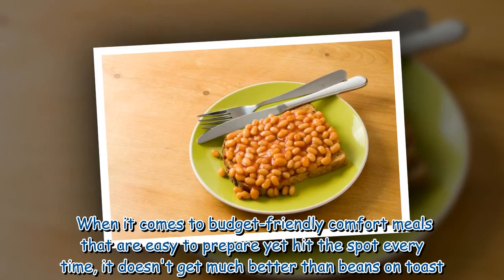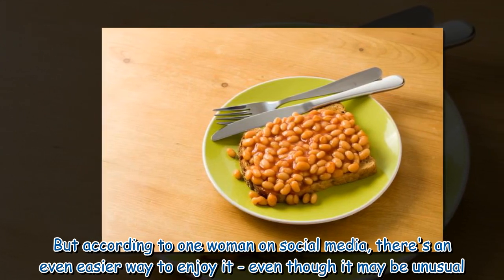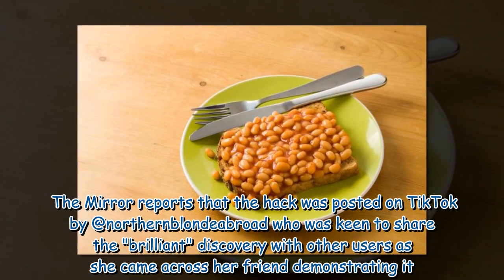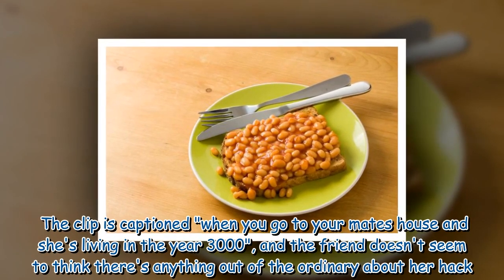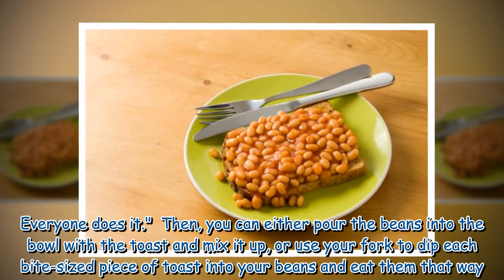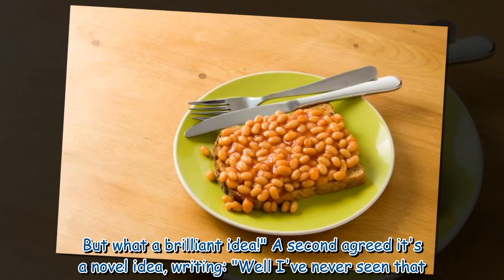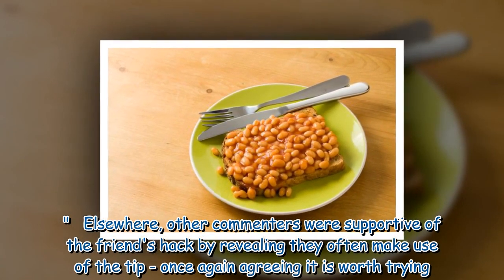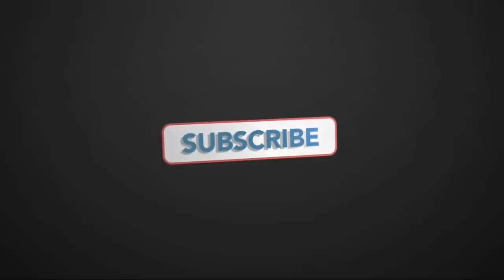Woman's 'brilliant' beans on toast hack that proves she's 'living in year 3000'